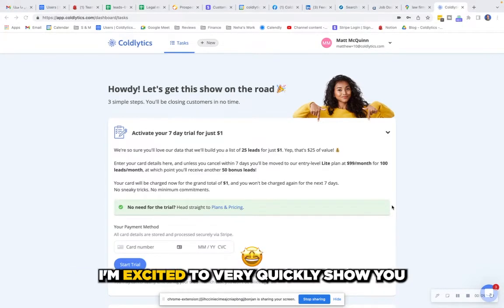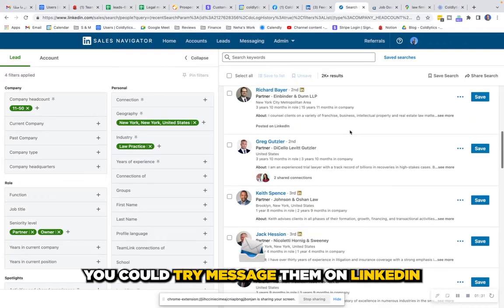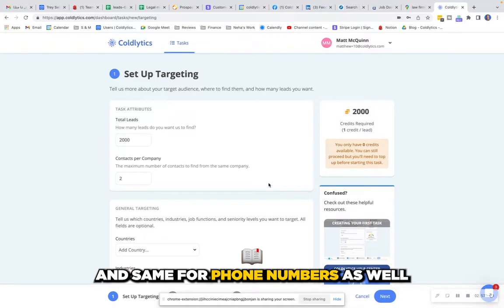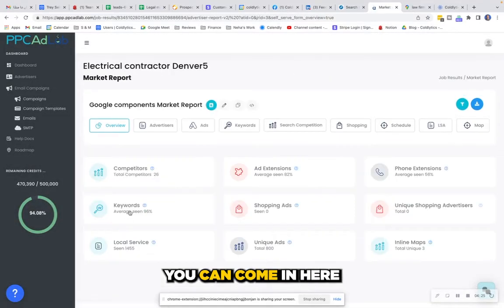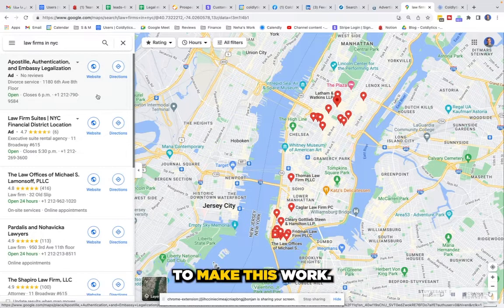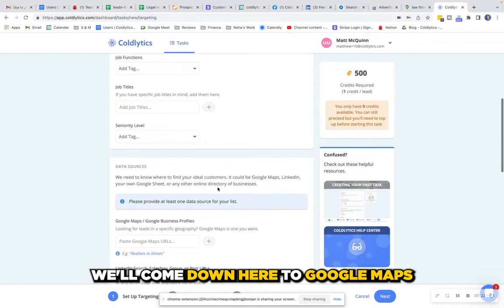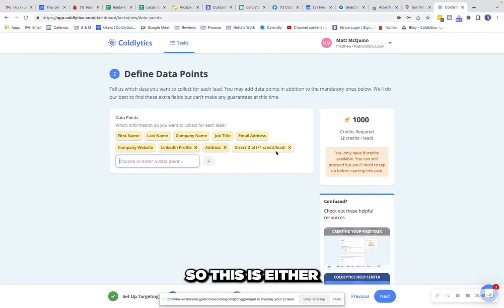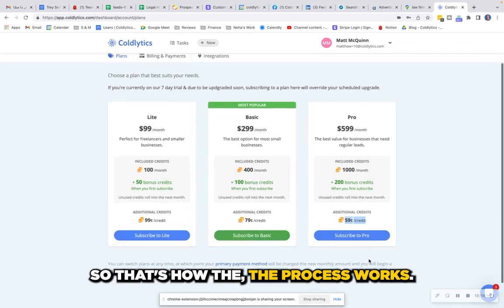Attorney Lead Generation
Stop wasting time selling to the wrong lawyers 🛑

Use the Frankie Fihn shoe buyers method shown here and source Lawyers and Law Firms who are positioned and ready to invest in your marketing services.

This principal can be applied to many other niches and will give you an edge over everyone in your industry.

Fish where the fish are, and fish when they're hungriest!